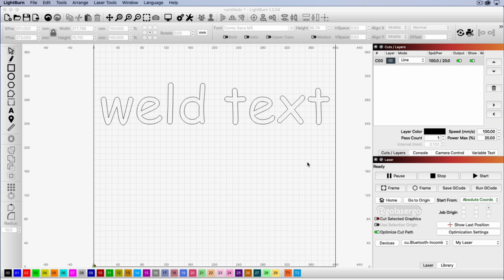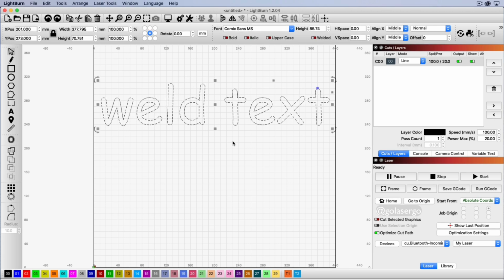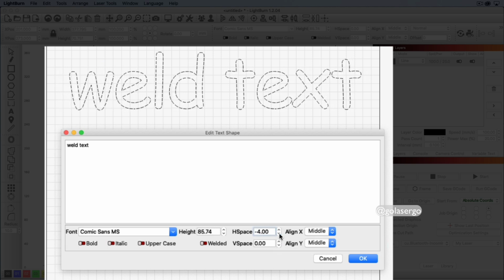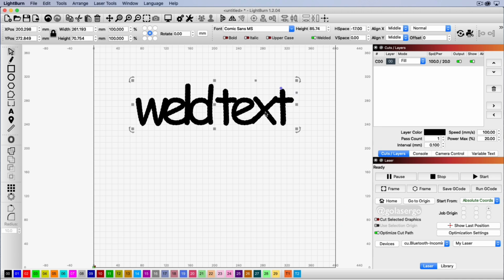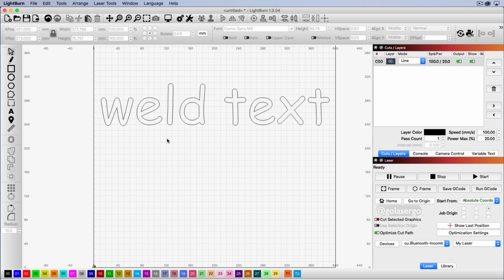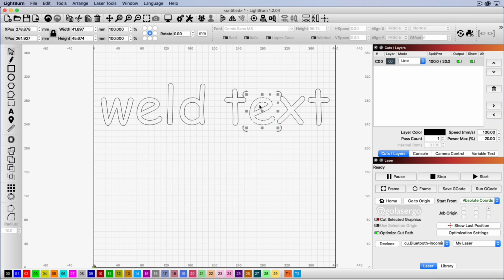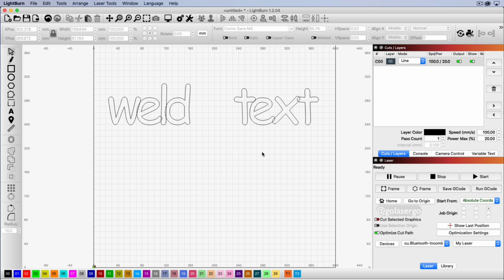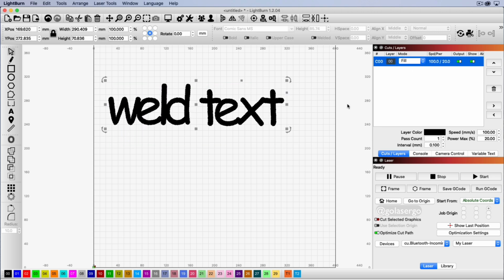How to Weld Text in Lightburn - Tutorial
In this video, you will learn how to weld text using Lightburn software. This step-by-step tutorial will take you through two ways of welding text.